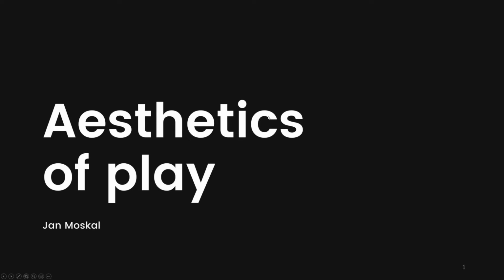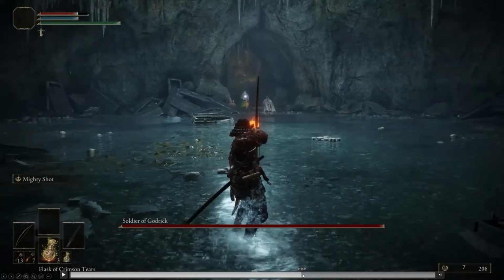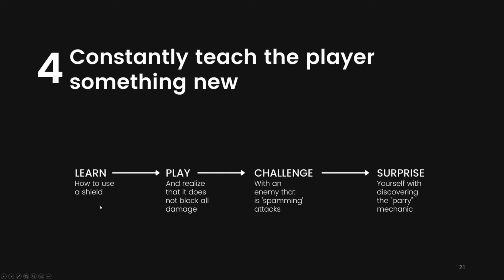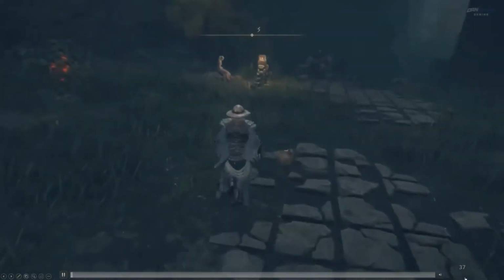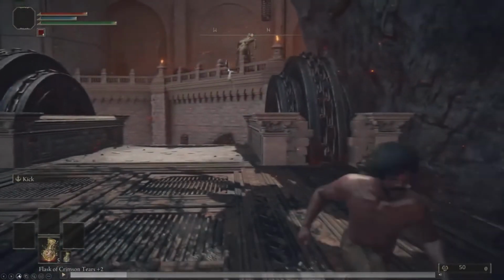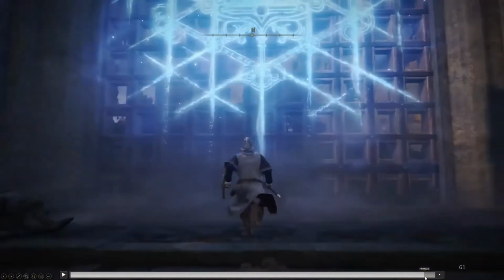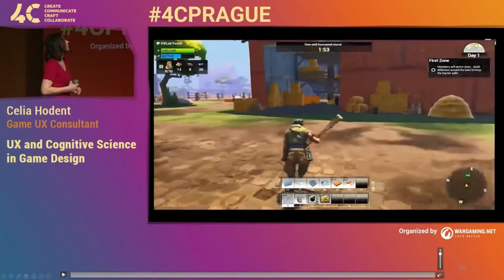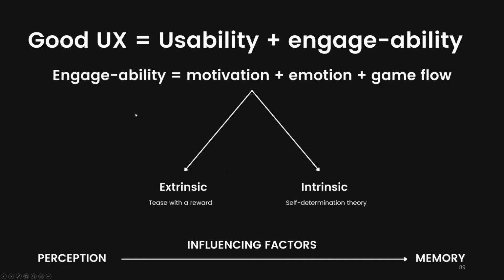Why ELDEN RING is such a good game?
Essay on Aesthetics of play based on Elden Ring PC game

Timestamps:
0:00:00 Aesthetics of Play
0:00:56 Rule 1/10 Use consistent visual language
0:13:08 Rule 2/10 Tell the player WHAT (to do) but not HOW
0:15:32 Rule 3/10 Don't rely on words - different types of narrative
0:17:54 Rule 4/10 Constantly teach the player something new
0:19:30 Rule 5/10 Surprise the players
0:22:20 Rule 6/10 Empower the player
0:24:09 Rule 7/10 Easy, medium and hard at the same time
0:26:27 Rule 8/10 Efficiency - How to make your game feel non-linear?
0:28:03 Rule 9/10 Create emotions
0:31:14 Rule 10/10 Make use of all the mechanics
0:32:50 THREE PILARS OF VIDEO GAMES
0:33:14 What are "affordances"?
0:39:47 Why is intentionality important and how the affordances influence it?
0:44:41 World building
0:51:27 OPTIMAL UX FOR VIDEO-GAMES
0:52:25 How to motivate the player?
0:54:42 External factors and their influence on players' perception
0:56:27 Context and meaning
0:57:25 IS USER FEEDBACK IMPORTANT?
1:03:00 SUMMARY
1:07:40 Bibliography